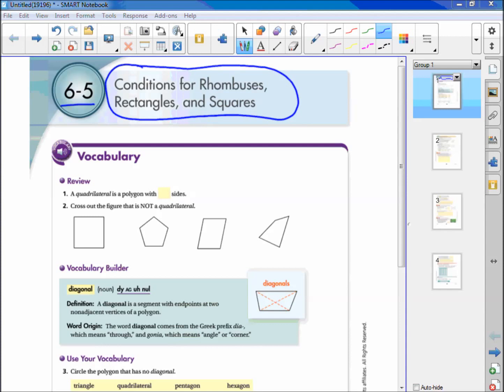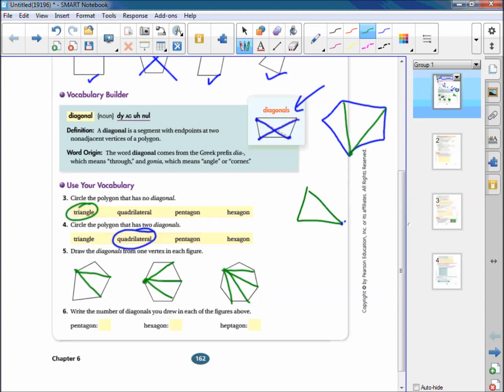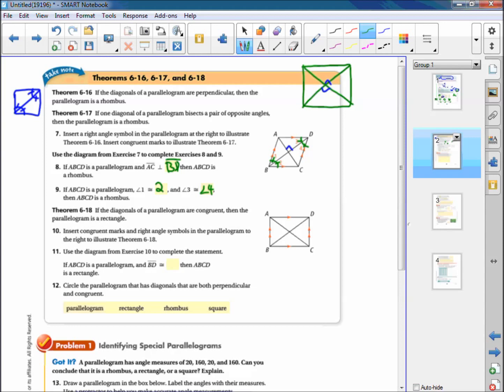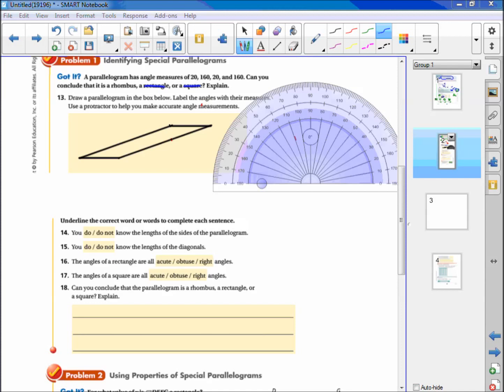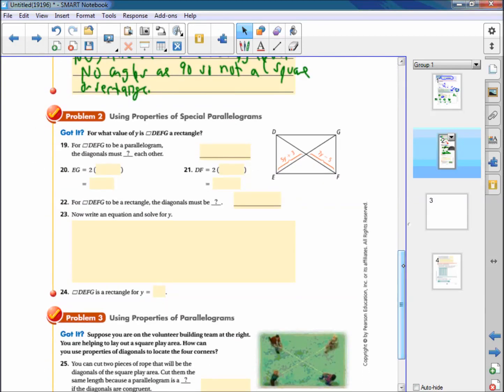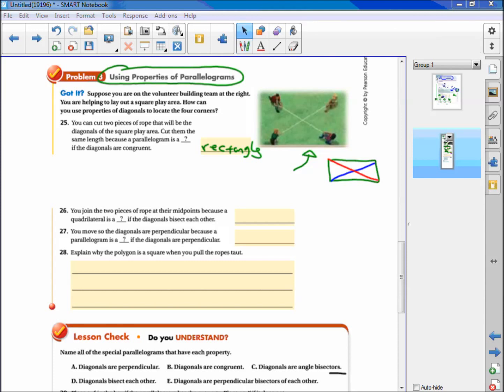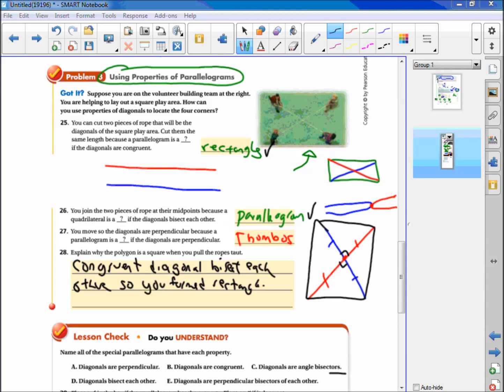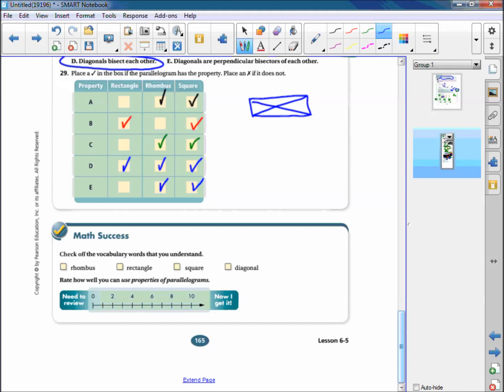Geometry Section 6.5 - conditions for rhombuses, rectangles and squares